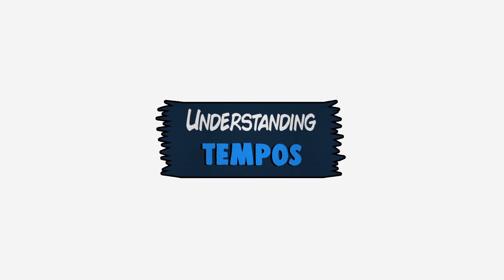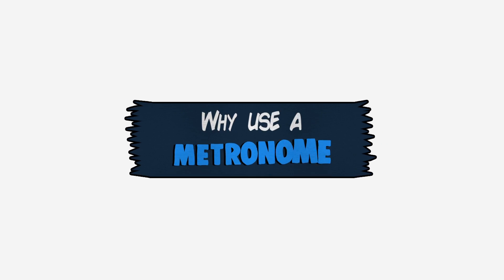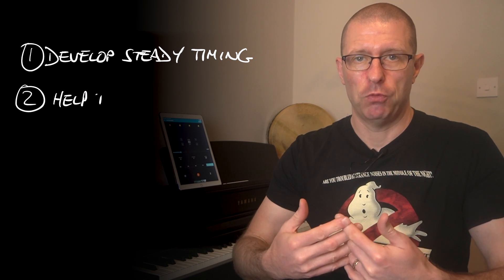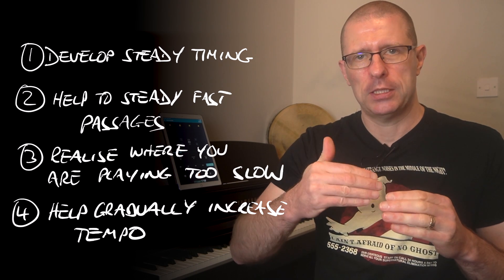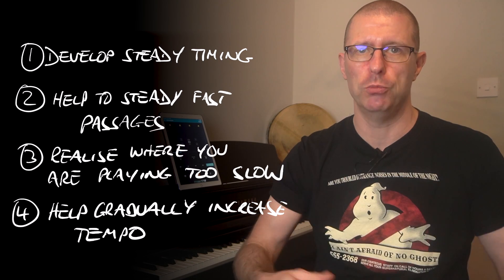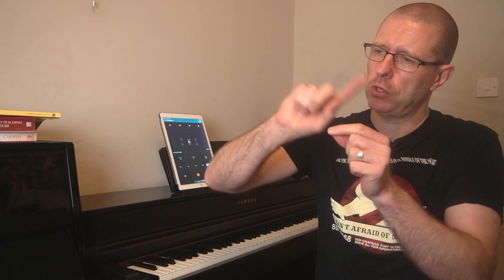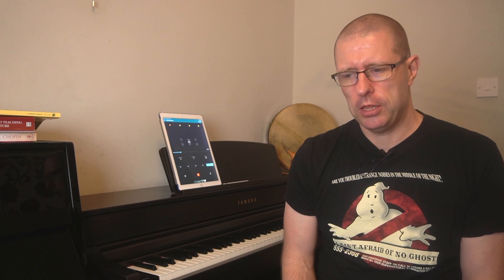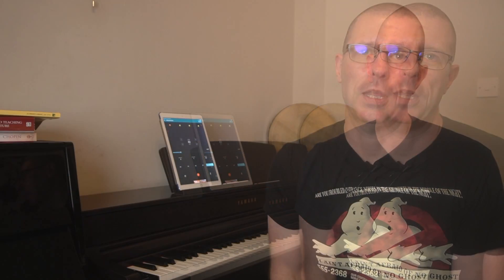Keeping Time In Music - The Best Metronomes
If you're working on keeping better time in music then personally I think metronomes are the way to go. They don't always have to be a click click drive you mental click. There are other options which I'll explore in this video.

0:00 Intro
0:18 What is tempo
0:58 What is a metronome
1:38 Why use a metronome
4:17 What metrome to use

MY FAVOURITE GEAR:
Most of the gear in the link below give a small kickback for qualifying purchases 👍

WHO AM I:
I'm Colin, I love playing and teaching the piano. I make videos about theory, music related technology and books. I write a fortnightly email newsletter that contains some snippets I've come across and maybe other things I've found interesting